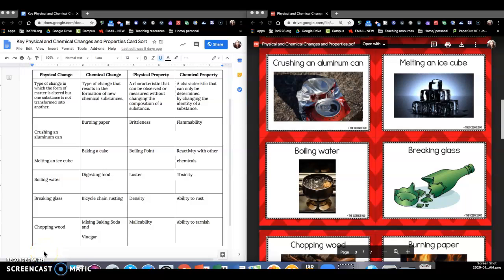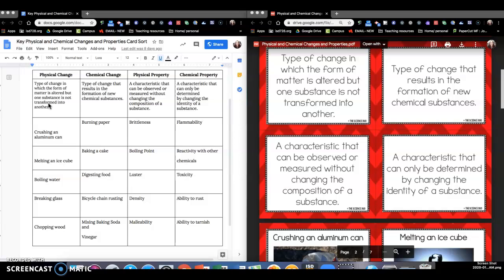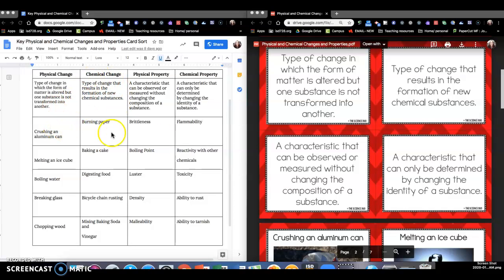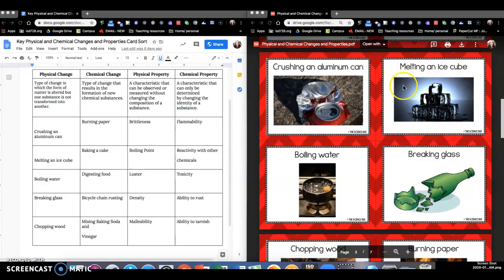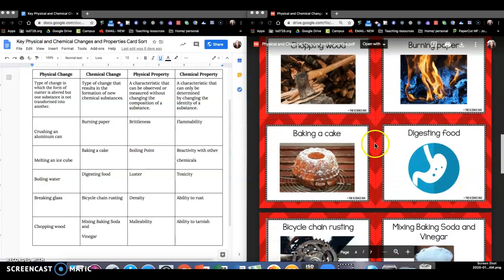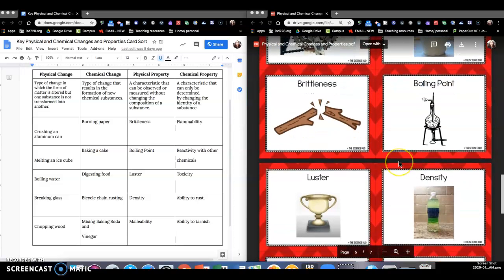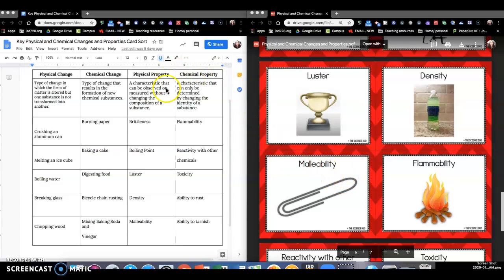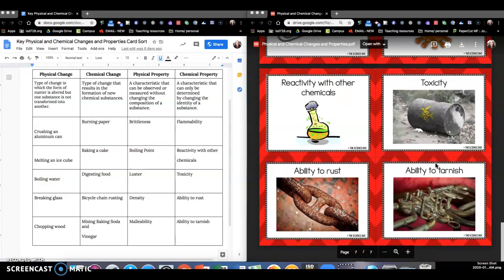Phy and chem card sort key